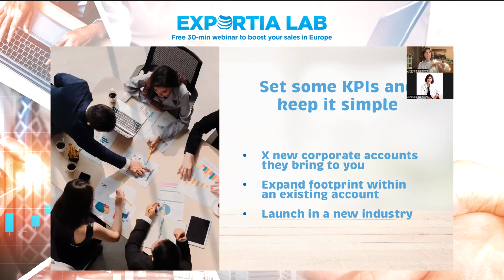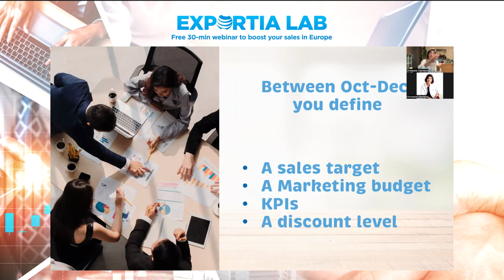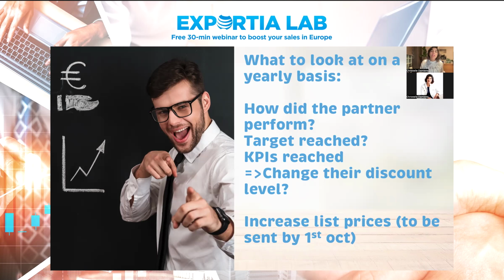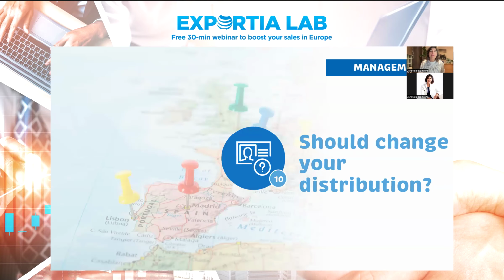Exportia LAB: How to generate more revenue from your European distribution channels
Have you found that your European Distributors have not performed that well in recent years?
Do you find it hard to get the sales kicked-off with your European Channel Partners?

In the last few months, we’ve met a few new companies from the US or APAC that are quite mature, and already established in Europe. They had one concern in common: they wanted to restructure their distribution network, and that is why they got in touch with us.
Some of the reasons for the distributor sales to stagnate are often that distributors have been left on their own devices for too long and not supported enough. On that basis, I thought it would be time to run an Exportia LAB on "How to get back on track with your distributors when you have an established network?" . This session will also be of value to businesses who are setting up their european distribution network because if you want to set things up the right way.

For this month’s session, our 30-minute Exportia lab session will therefore be focused on activation and management of European distributors.